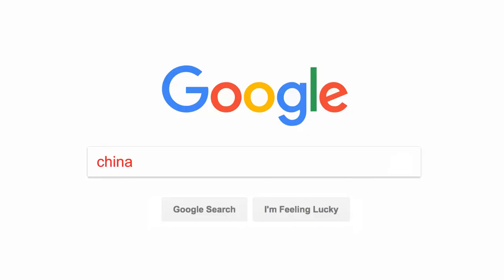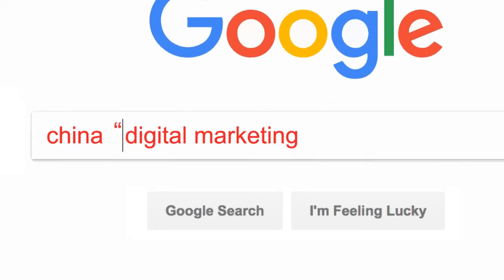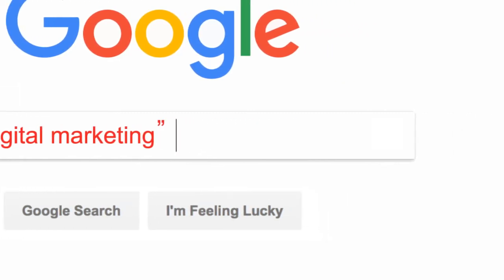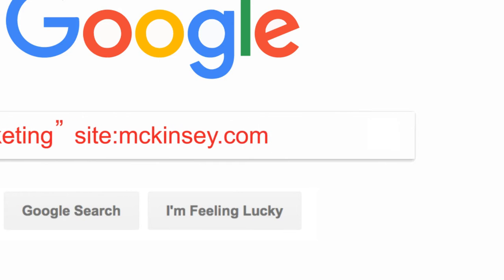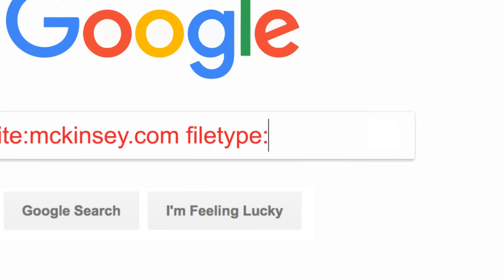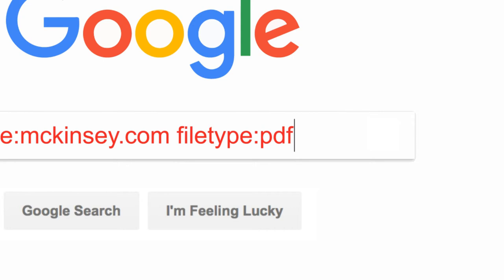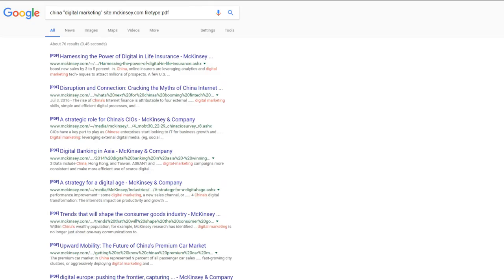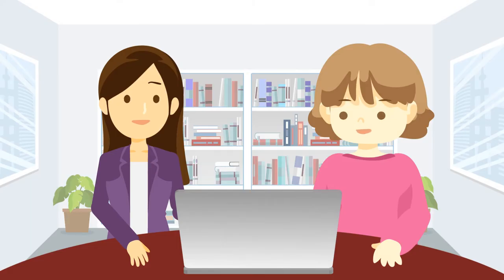InfoLit in Business & Economics - Module 2 (Animation 2)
Content Provider: The Hong Kong Polytechnic University (PolyU)

Executive Producer: Dr Johnny Yuen (The Hong Kong Polytechnic University Library)
Associate Producer: Ms Carol Ma (The Hong Kong Polytechnic University Library)
Production Manager: Mr Patrick Cheong (The Hong Kong Polytechnic University-EDC)

Production Unit: tubbyfellow x something something
Animation Director: Mr Keith Lee
Storyboard Artist: Mr William Ho (PolyU)

Audio Production Unit: Cresendo Media Service Ltd.
Audio Engineers: Mr Mayo Wong
Audio Engineers: Mr Oakey Lo
Audio Engineers: Mr William Yeung

Narrator: Ms Sally Ho
Narrator: Ms Christina Ng